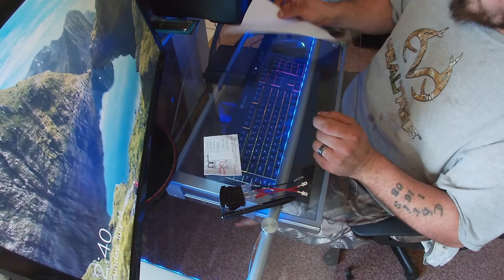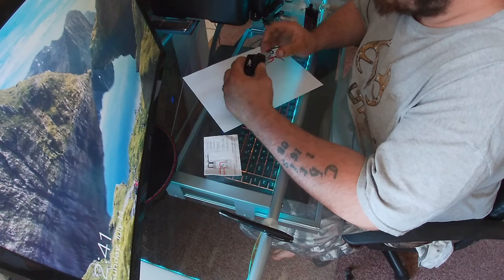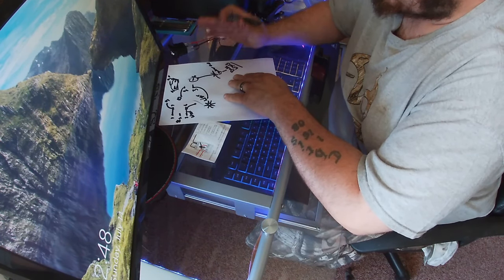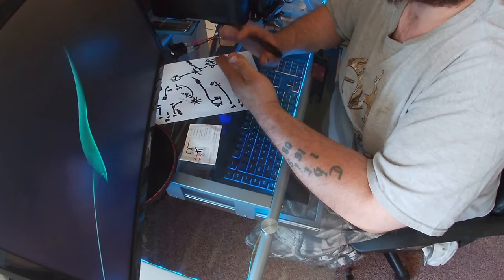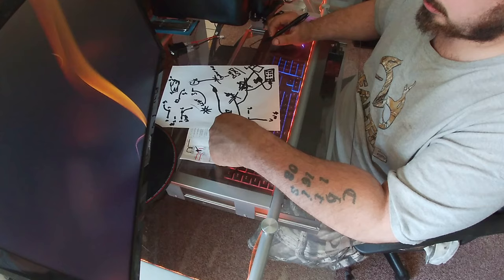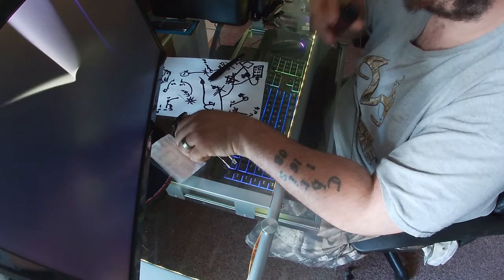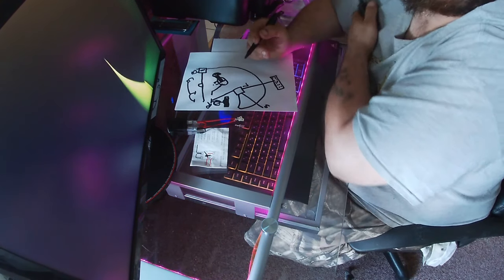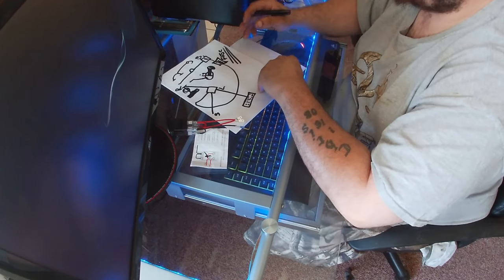How to wire a 5 Wire Rocker switch The correct way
Rocker switch

Blue Sea Systems ST Blade Fuse Block - 12 Circuits with Negative Bus & Cover

ONLINE LED STORE Waterproof Relay/Fuse Block for Automotive and Marine [6-Slot Bosch Style Relay Holder] [6-Slot Blade Fuse Holder] [Silicone Seals] Fuse Box for Jeep Boat Car Or Truck

5 PACK 40/30 AMP 12 V DC Waterproof Relay and Harness - Heavy Duty 12 AWG Tinned Copper Wires, 5-PIN SPDT Bosch Style Automotive Relay